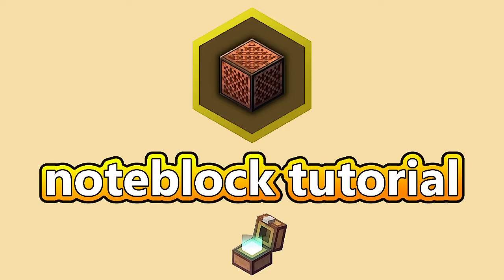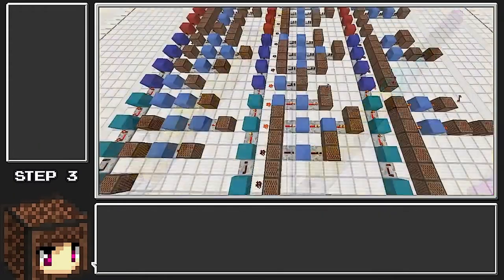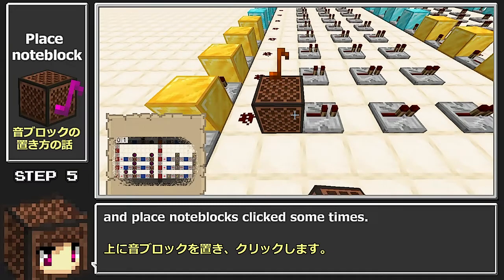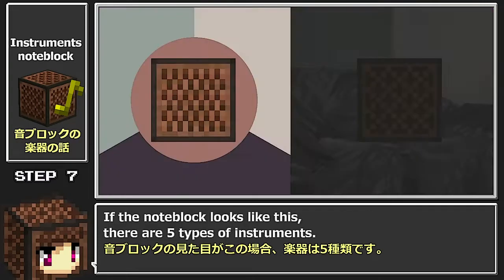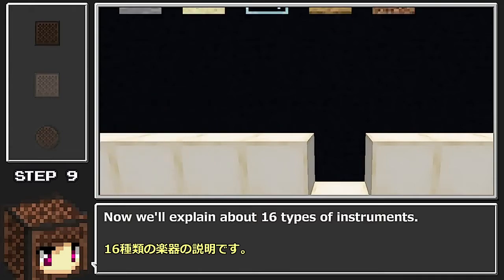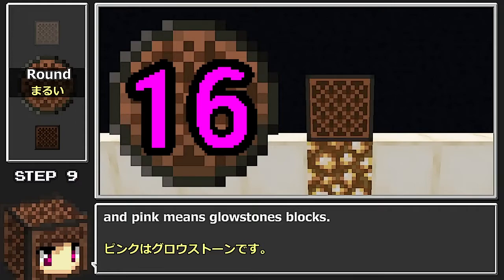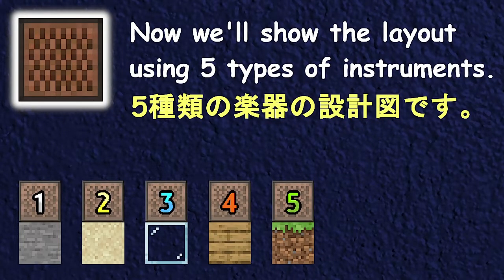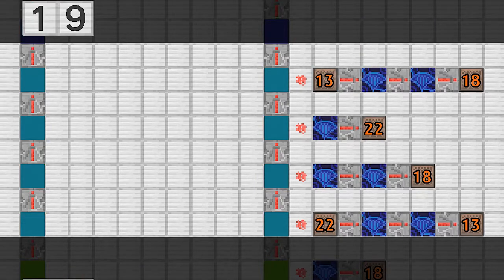Final Fantasy X - To Zanarkand (Minecraft)[A]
Final Fantasy X - To Zanarkand

We use the sound block of Minecraft to explain various songs and recipes everyday. (500 songs or more)
It has been selected for a lot of requests from listeners.
If you have a request, please write down the URL of Youtube.